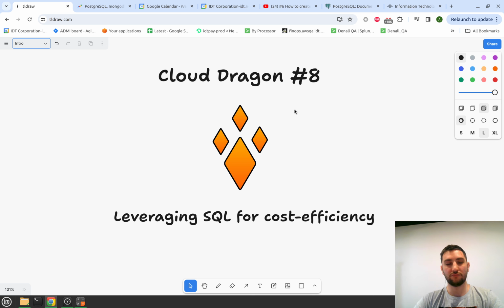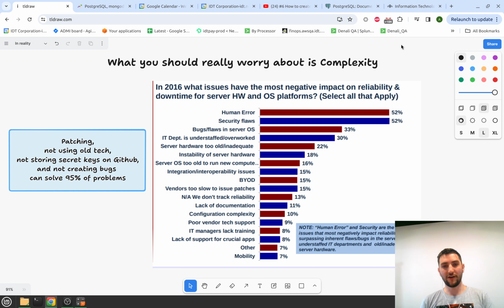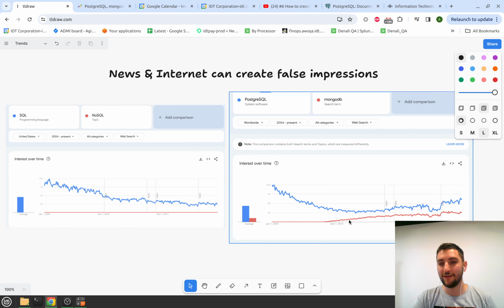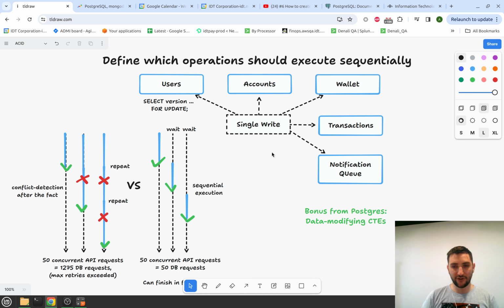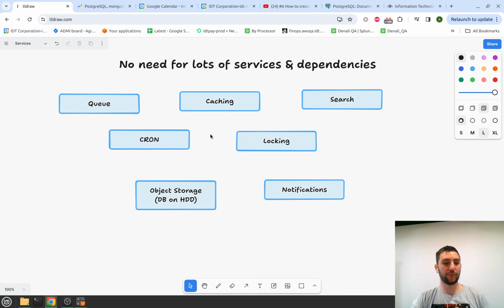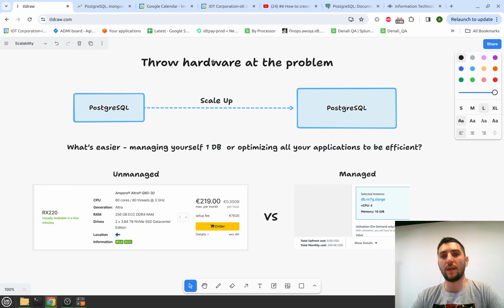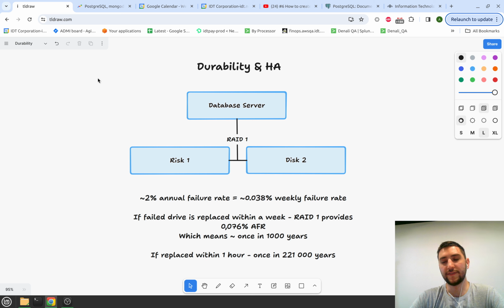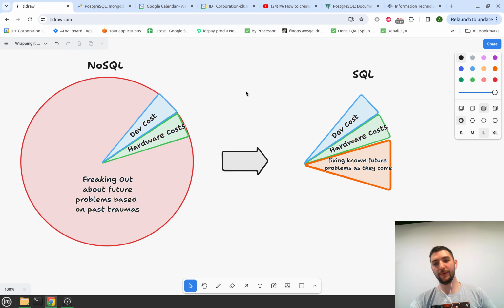#8 How to leverage SQL to create cost-effective apps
Most of the costs associated with software development are related to solving problem that don't exist.  Virtual problems that we freak out about, but in reality we have issues on totally different areas.
One example of such issue is project timeline. It' Incredibly important for the business, but not always important for developer.

In this episode I will show how using SQL database in a right way can make your whole application stack simpler, cost-effective and more reliable.